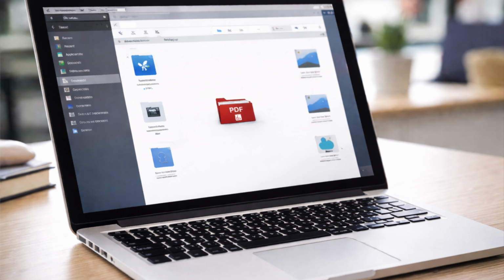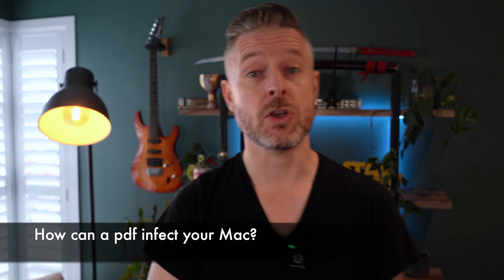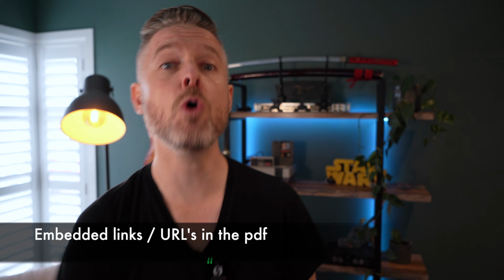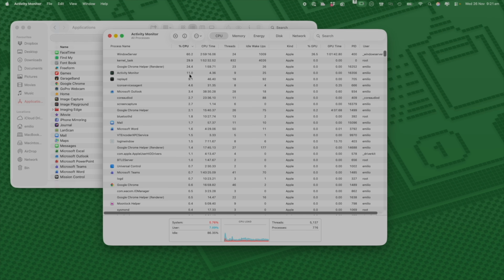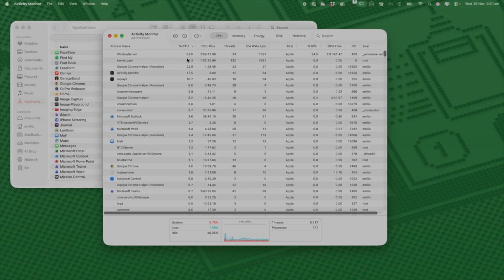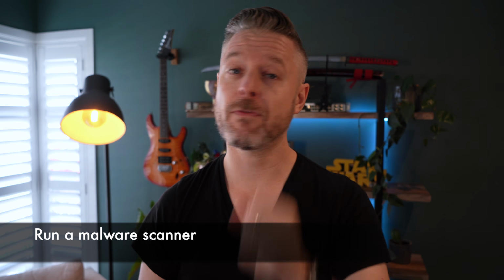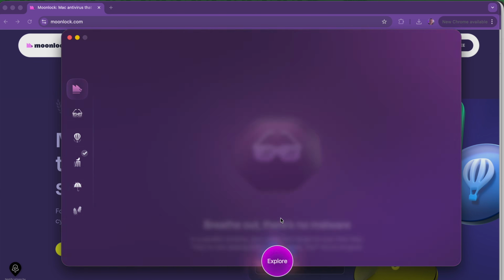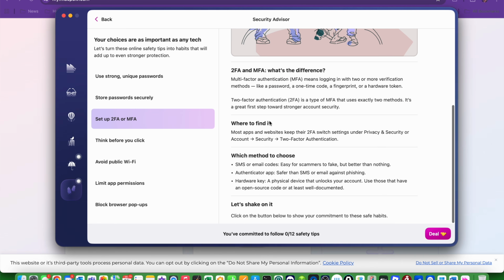Can a PDF Have a Virus? Here's How to Tell If a PDF Contains Malware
A PDF virus is more common than most people realize — and opening the wrong file can expose your Mac to serious threats.

In this video, we explain how PDF malware works, how attackers hide malicious code inside documents, and what you can do to stay protected. If you’ve ever wondered how to make sure a PDF does not have a virus, this guide walks you through everything step by step.

We cover:
- How a virus PDF can infect your Mac through email attachments or downloads
- Common PDF malware detection signs to watch for
- Why phishing and social engineering are often involved
- What happens when you open an infected file
- How to respond if you suspect a malicious PDF

You’ll also learn how to use a PDF virus checker and why running a reliable PDF virus scanner is essential for keeping your system safe. If your Mac starts acting strangely after opening a file — slowing down, freezing, or showing unusual behavior — it could be a sign of hidden malware.

The best defense is proactive protection.

That’s where Moonlock comes in. It scans your Mac for threats, detects hidden malware, and keeps running in the background to protect you from dangerous files — including PDF-based attacks.

Stay cautious, scan everything, and protect your Mac from modern threats. 🍏🔐

And for easy navigation, follow these time codes:
00:00 - Intro
01:24 - How do PDF viruses spread?
02:47 - PDF malware signs
04:17 - What to do if you opened a malicious PDF